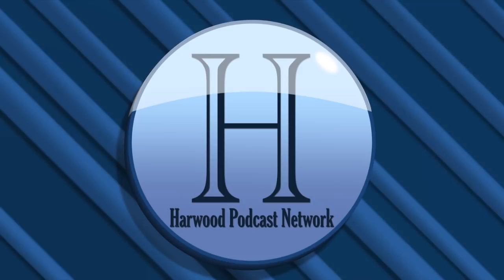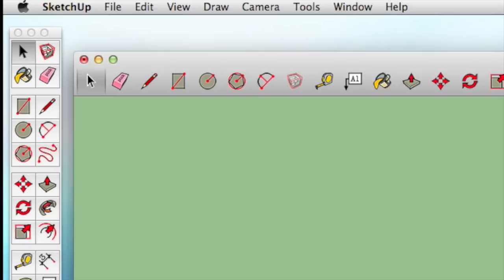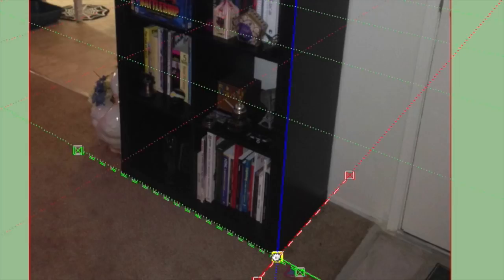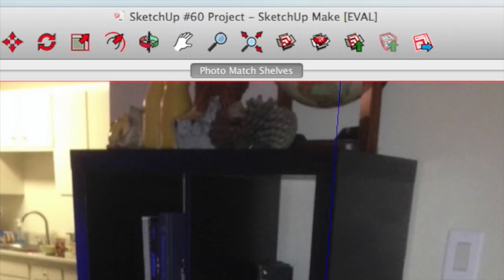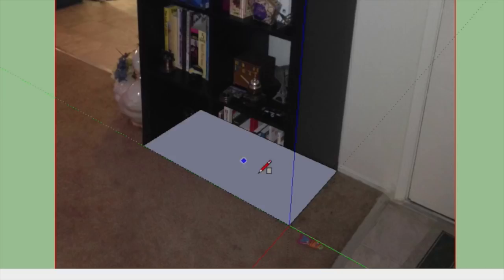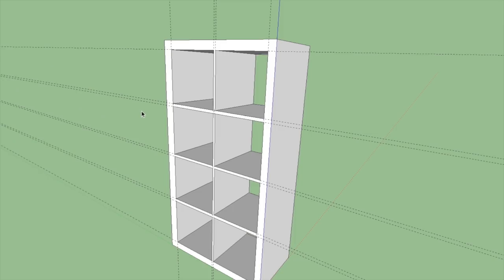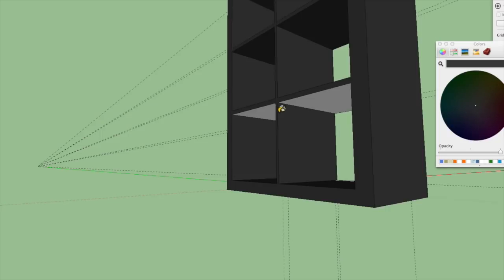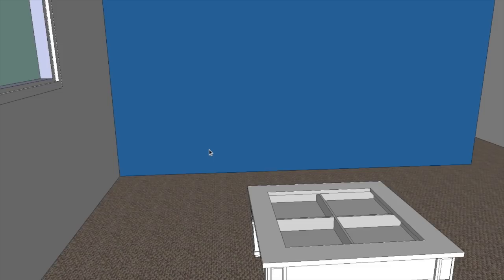SketchUp #60: Photo Match Modeling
SketchUp #60: Photo Match Modeling from SketchUp: a 3D Toolbox. Like this? Watch the latest episode of SketchUp: a 3D Toolbox on Blip!

In this episode, Cameron continues working on the apartment remodel project, by modeling another piece of furniture using only a photograph and one measurement as reference. It takes some patience at first, but it saves so much time in the long run!